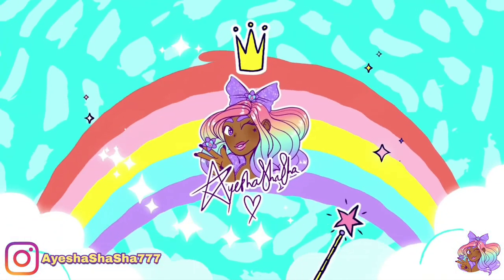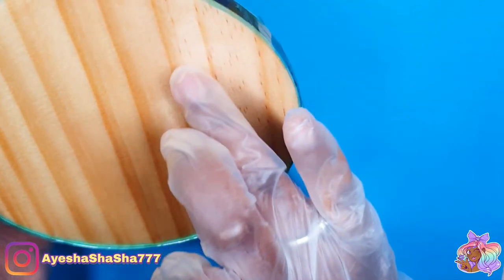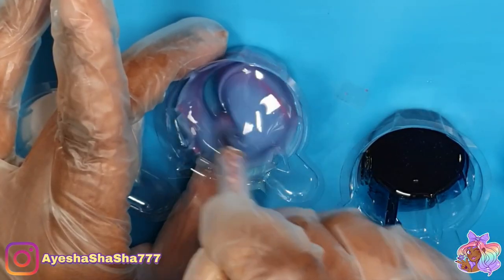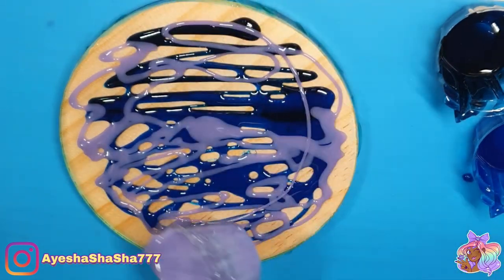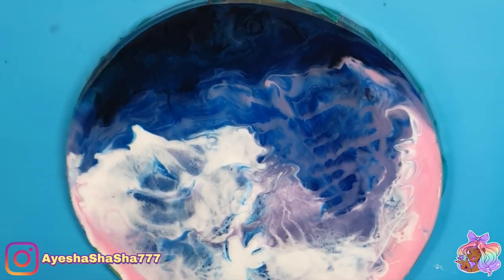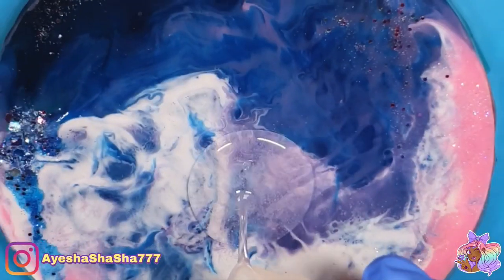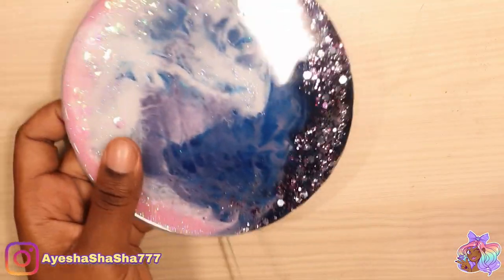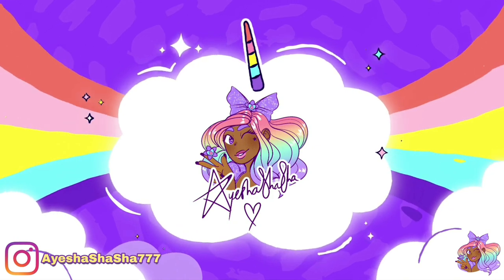SOPHIE AND TOFFEE OCTOBER ELVES BOX feat. ARTEZA | HOW TO MAKE A CLOCK WITH RESIN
Hey Loves! So I took a slightly different approach to this box and I really love how it turned out!
I hope you enjoy it too!

Below are links for Sophie and Toffee and Arteza. (I'm just getting my Arteza discount code extended for this month so that will be very soon, but I urge you to check out the stuff anyway because it's amazing!)

Ayesha Campbell
Unit 31453
London
W1A 6US
UK

Ayesha Campbell
Unit 31453
Courier Point
13 Freeland Park
Wareham Road
Poole
Dorset
BH16 6FH
UK